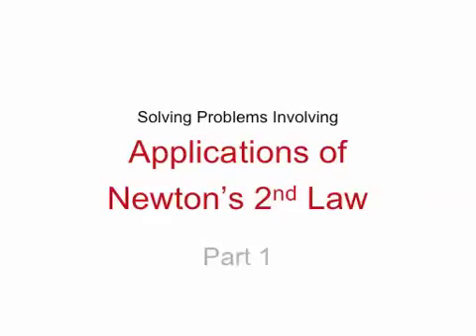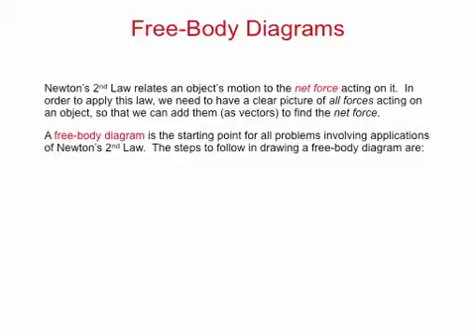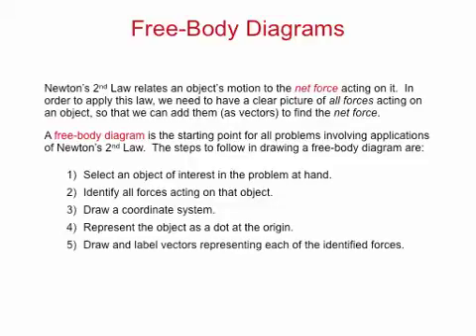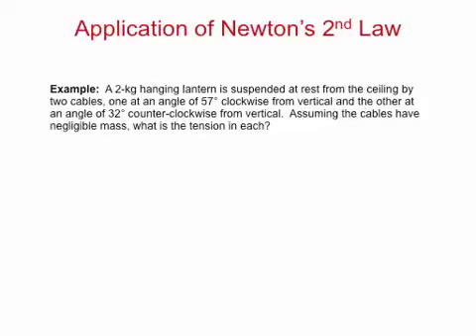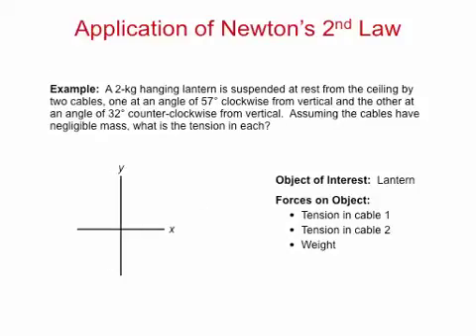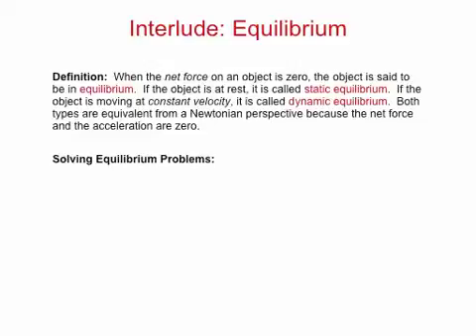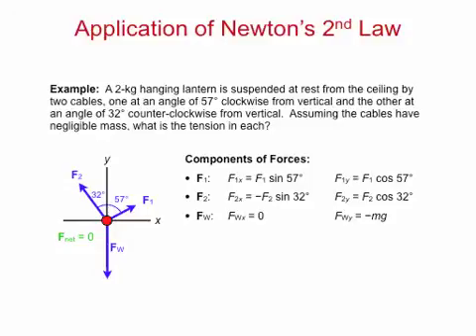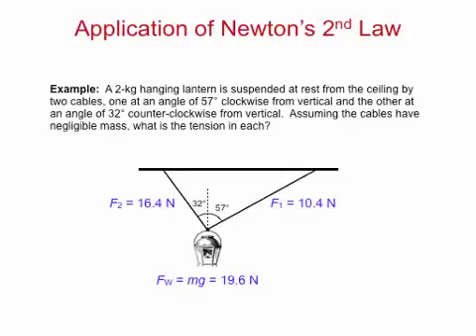05 01 Appl2ndLaw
Solving problems involving applications of Newton's 2nd Law, Part 1